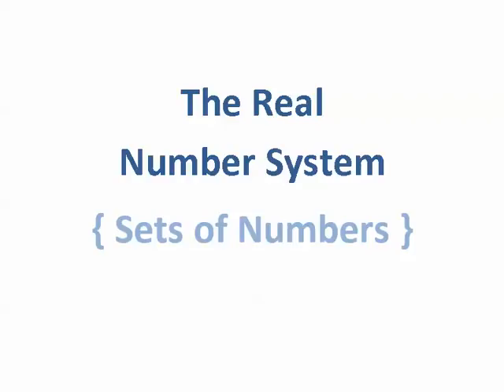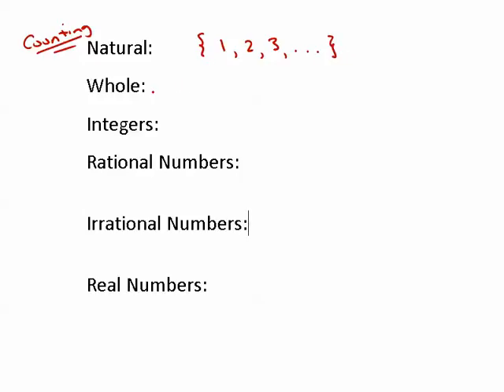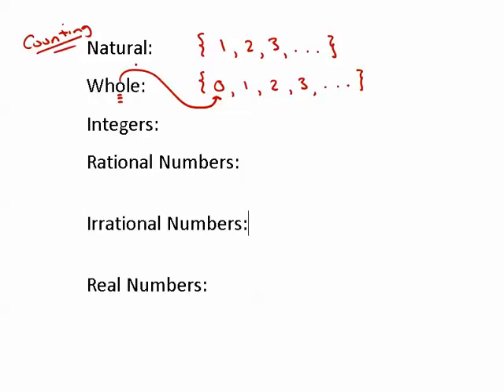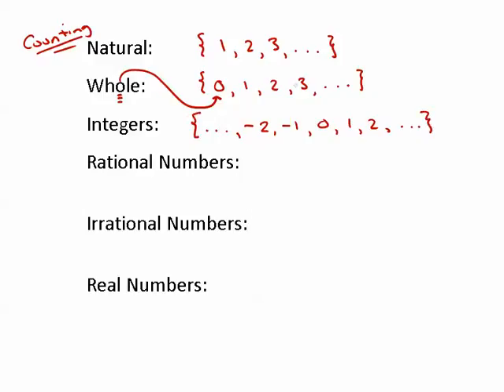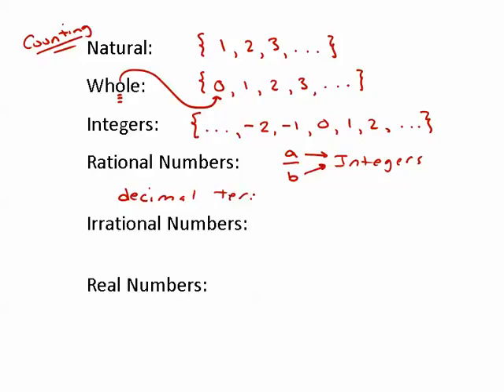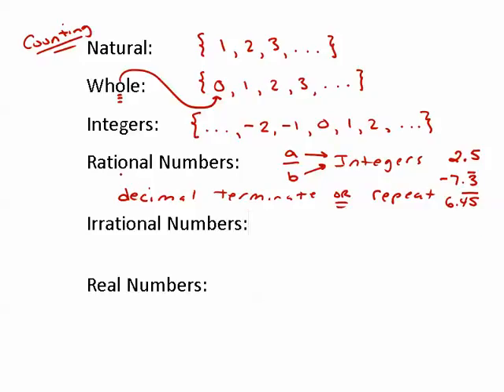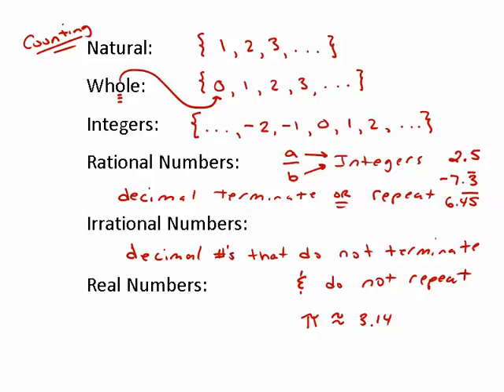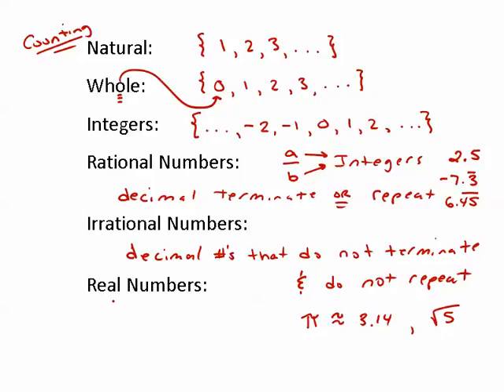The Real Number System